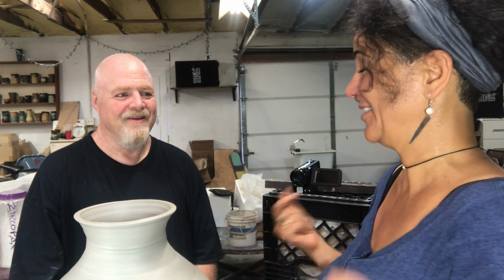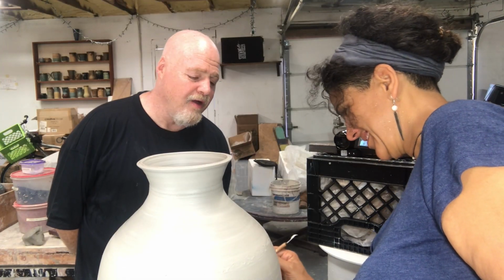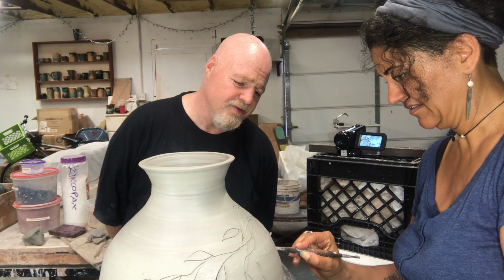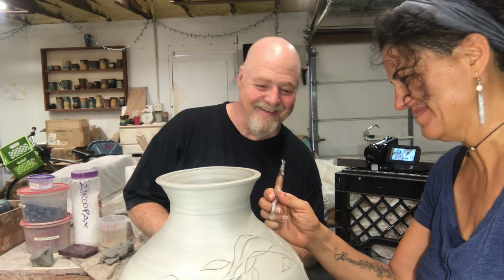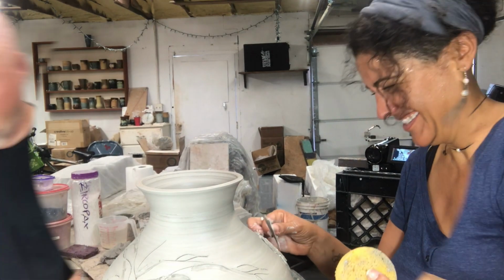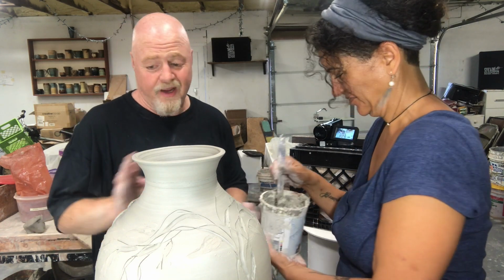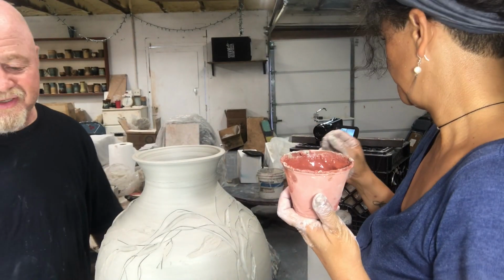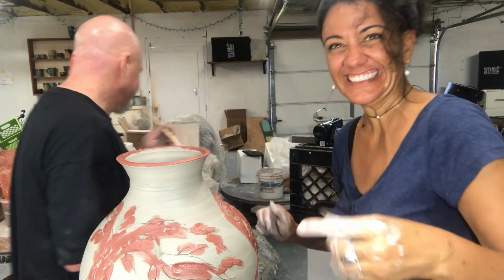Art with a Buzz - Ep4 Potters Corner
Art with Milo presents another edtion of Art with a Buzz. Changing locaions to visit the local potter in my area for a unique pottery experience. Adult humor.